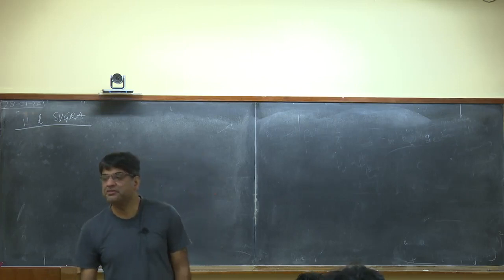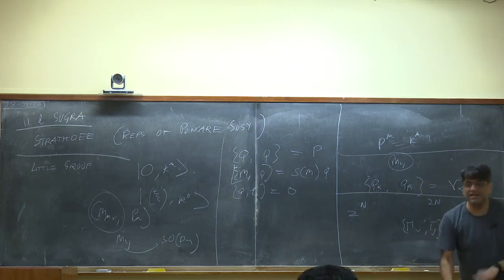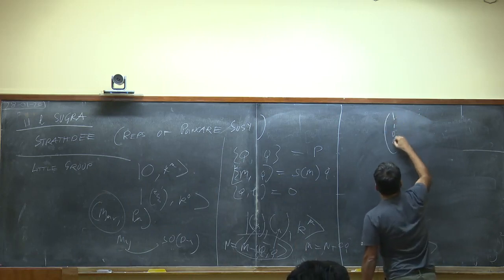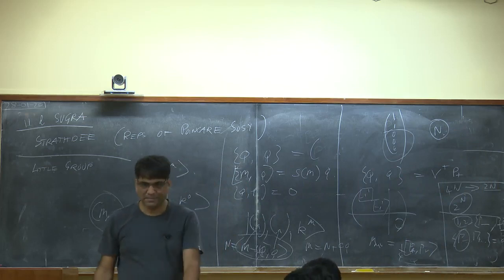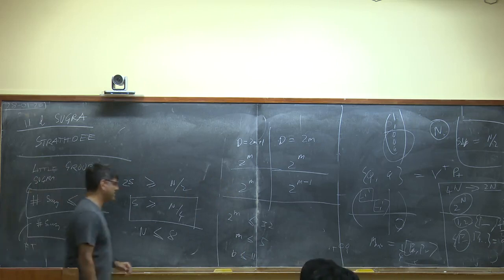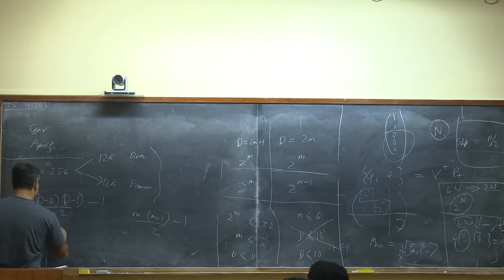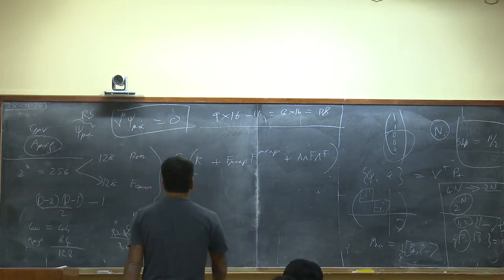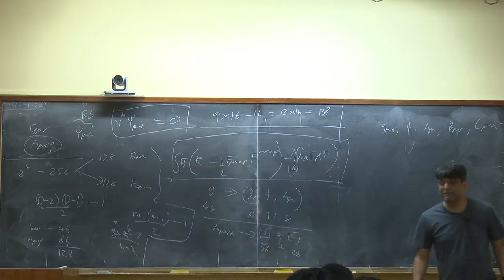ST_2020-01-28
Lecture - 54